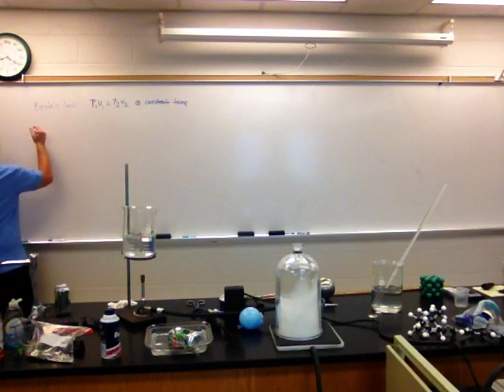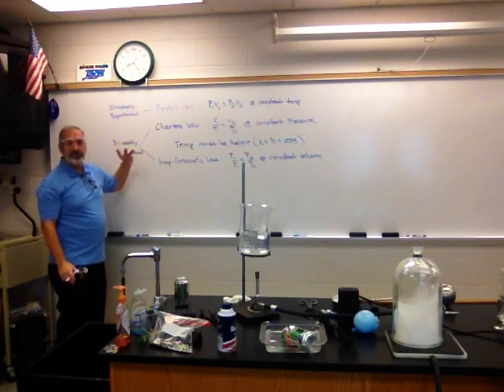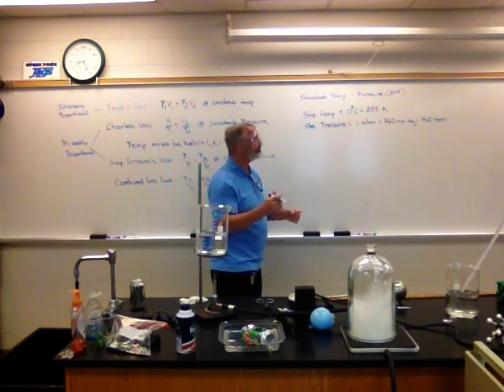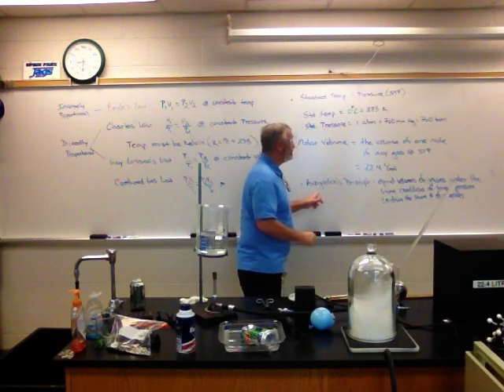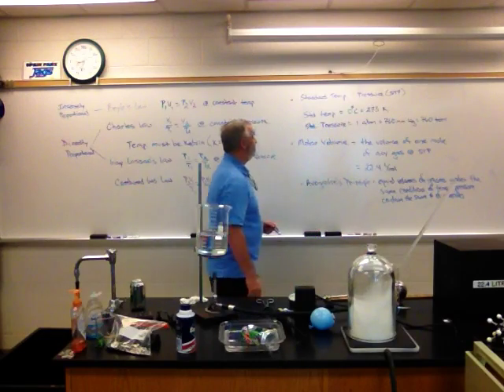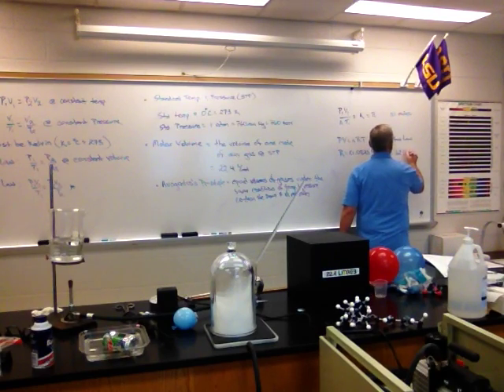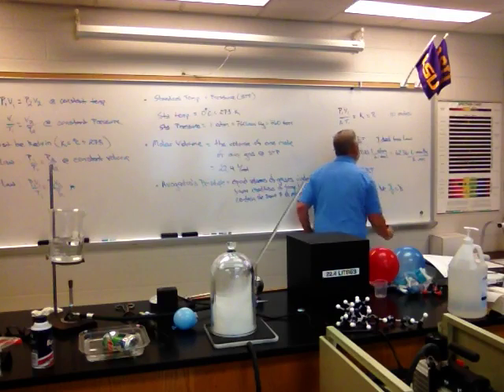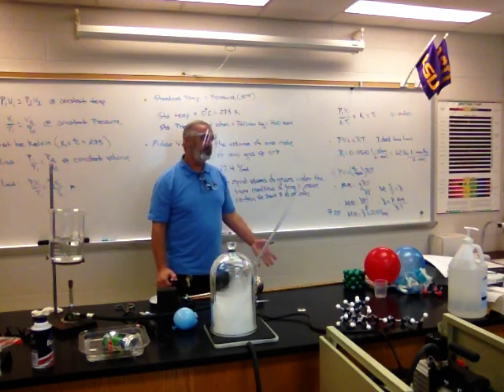Mr. Hobbs AP Chemistry 11-19-20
This is an introduction to the Ideal Gas Law.